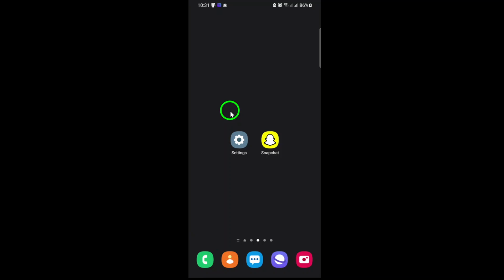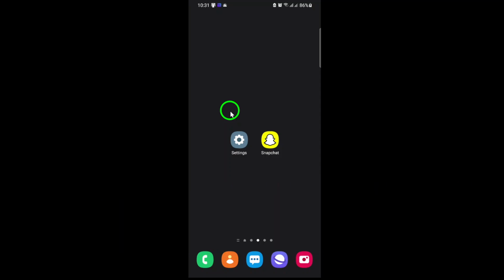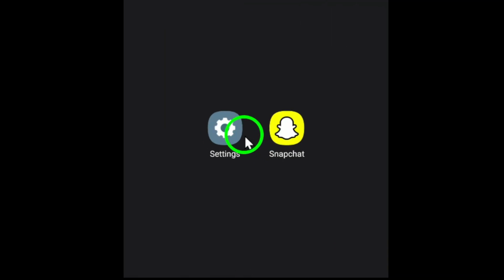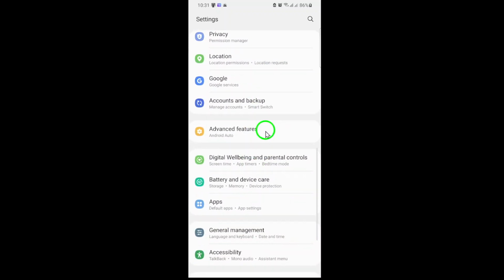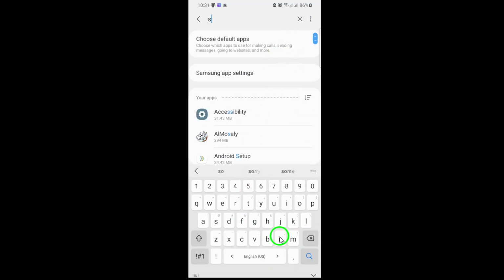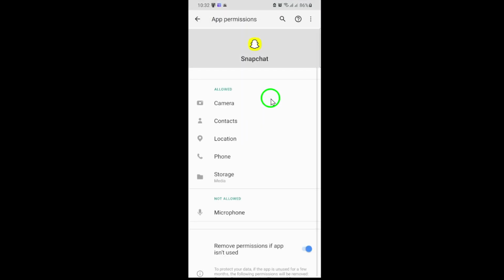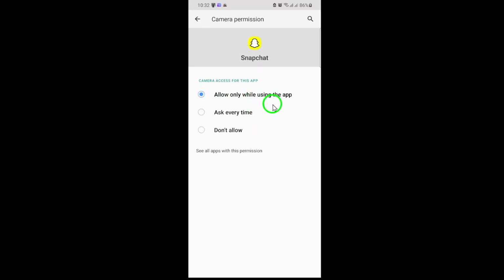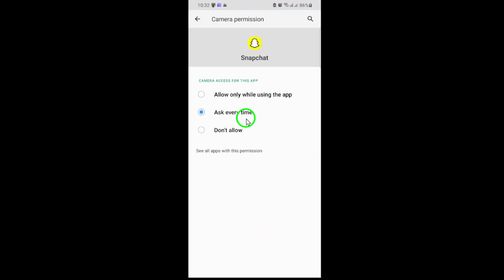How To Enable Asking For Camera Permissions On Snapchat (Updated)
Learn how to enable asking for camera permissions on Snapchat with this updated, step-by-step guide. If Snapchat can’t access your camera or you want more control over your privacy, follow these instructions to set Snapchat to always ask before using your camera. This method works for both Android and iOS devices and ensures you’re in charge of your camera access every time you use Snapchat.

Steps to enable "Ask every time" for camera permissions on Snapchat:

1. Open your phone’s Settings.

2. Go to Apps (or App Management).

3. Find and tap Snapchat app.

4. Tap Permissions.

5. Tap on Camera and choose Ask every time.

By following these steps, you can fix camera access issues on Snapchat and manage your privacy preferences easily.

Chapters:
00:00 Intro
00:12 Soultion
01:05 Outro